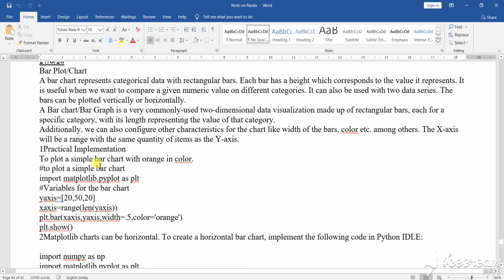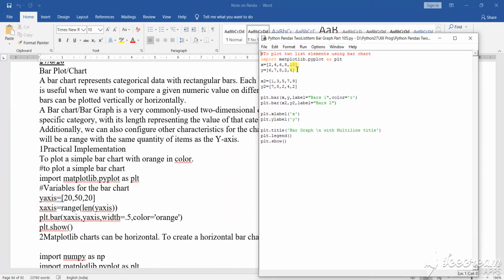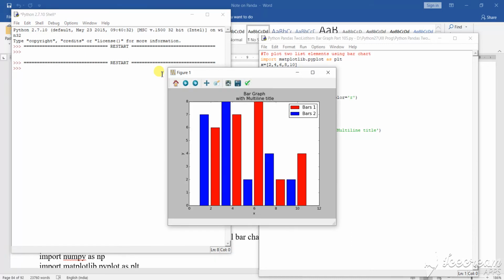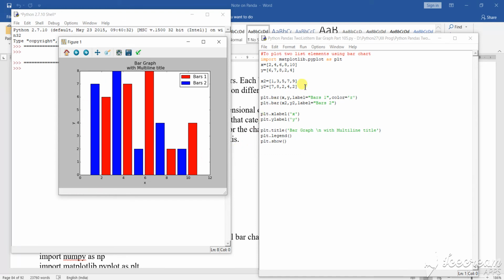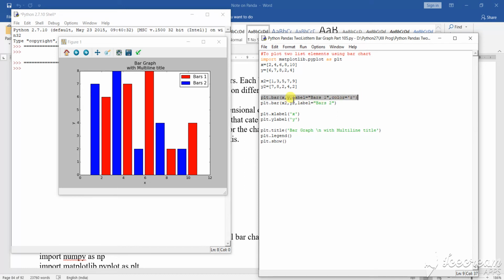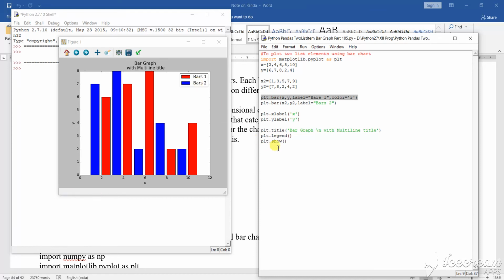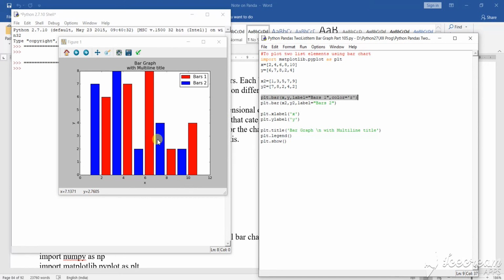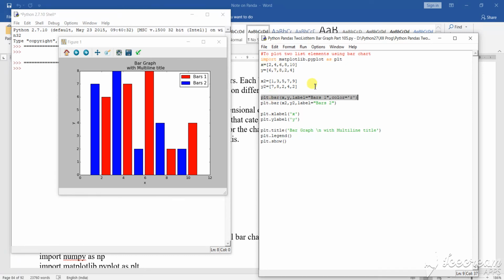Python Pandas Bar Graph 37 Part 107